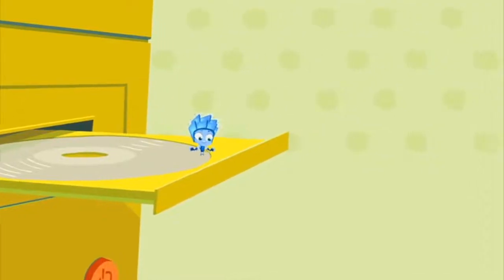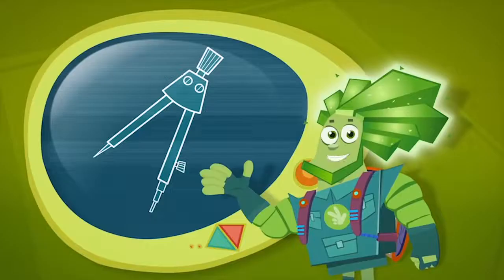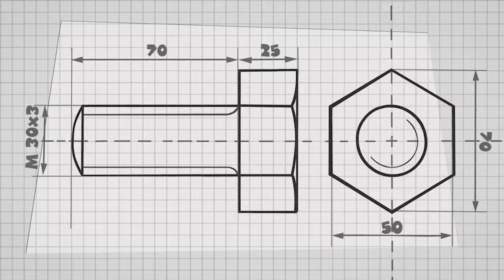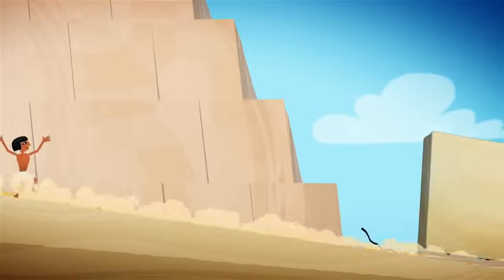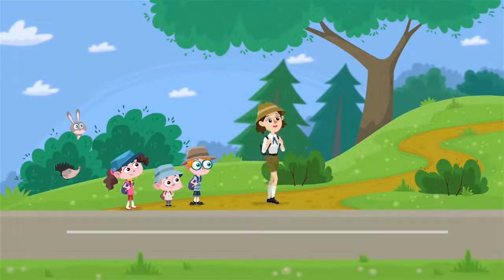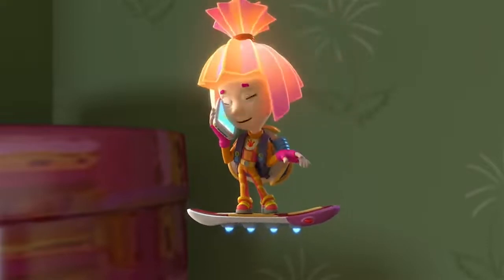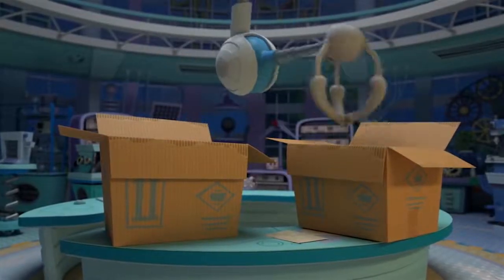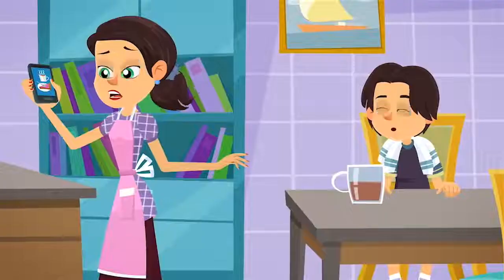Playing Darts | The Fixies | Cartoons for Kids | WildBrain Learn at Home